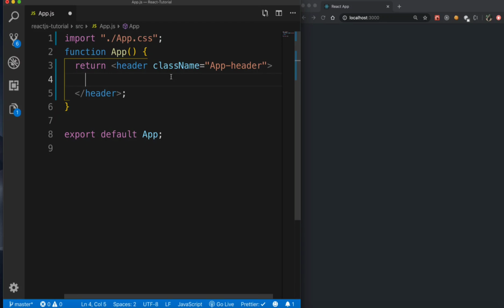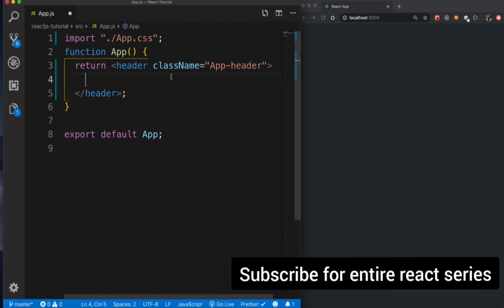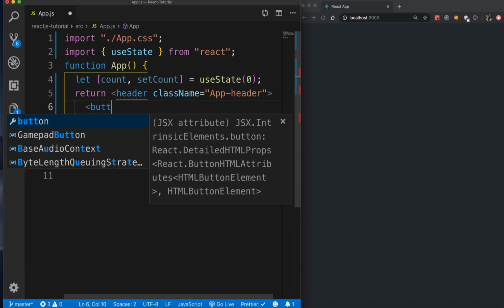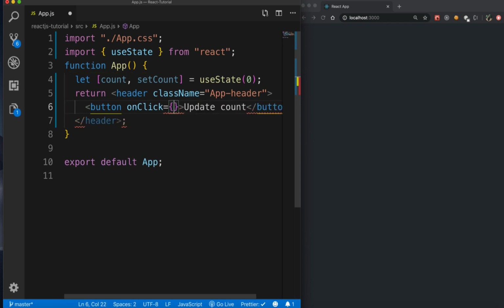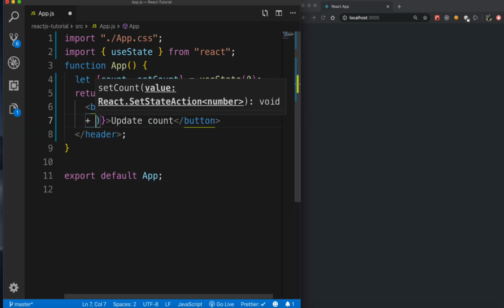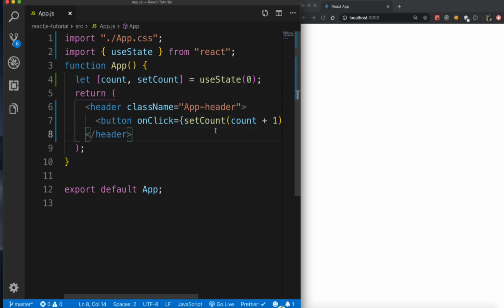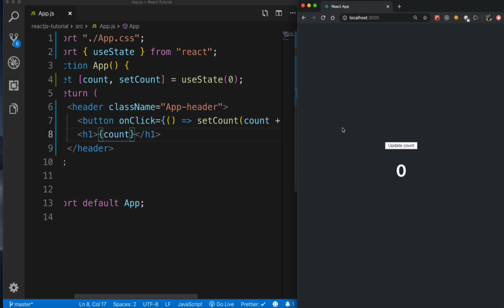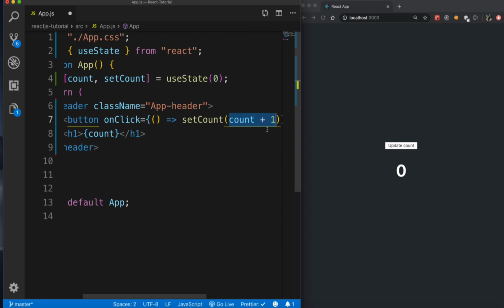React hooks - useState | React #7